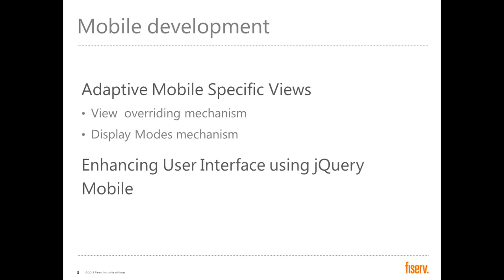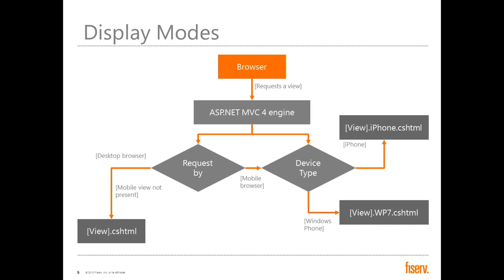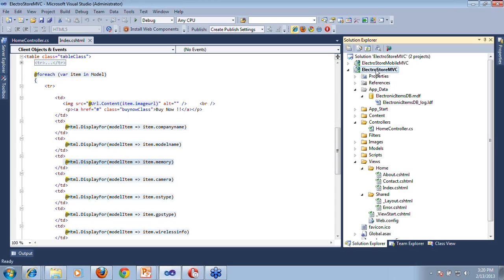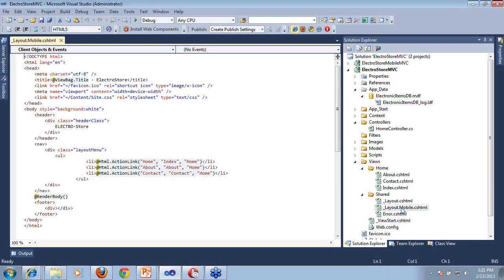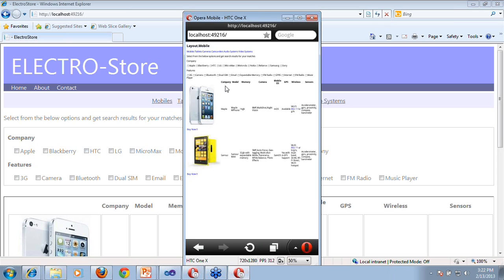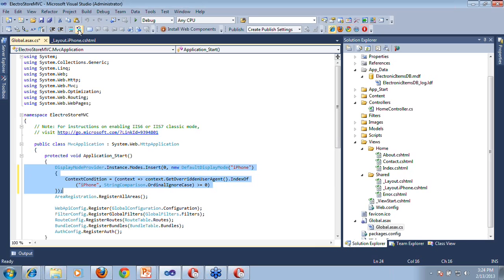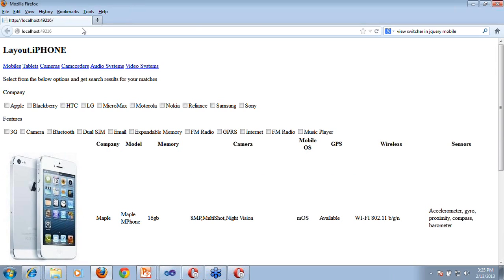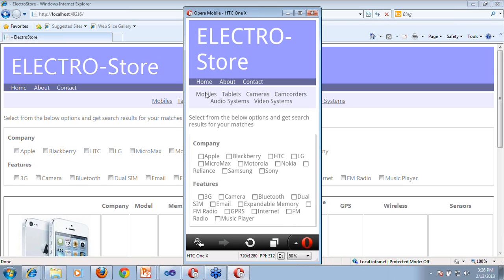Mobile development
So if we have to take care of mobile development that is mobile web application development ASP.Net can be clubbed up with jQuery to enhance the user interface and in built it has got two mechanisms one is a view overriding mechanism and the other is the display modes mechanism. These two mechanisms will be used to create mobile specific views which are adapted to different mobile devices. So what is view overriding mechanism?